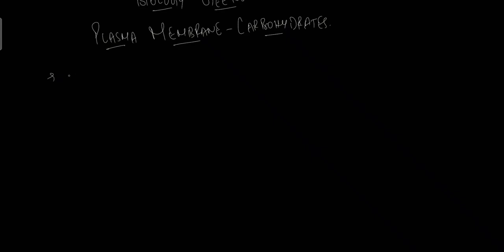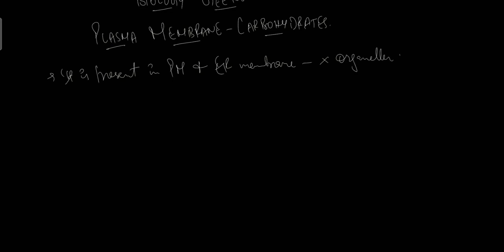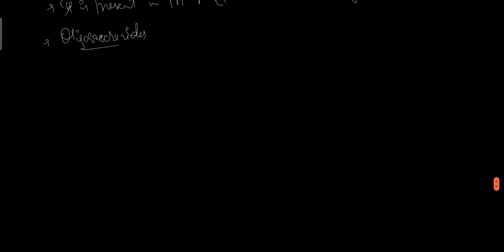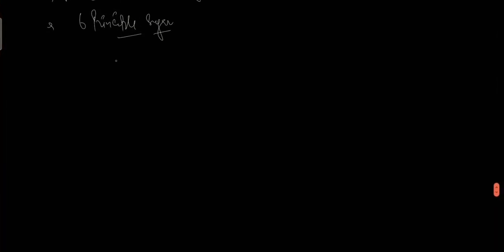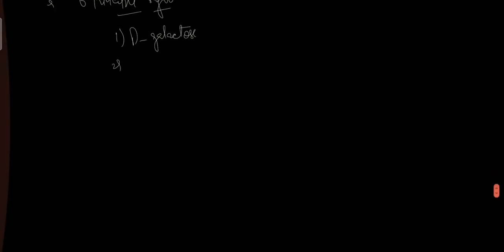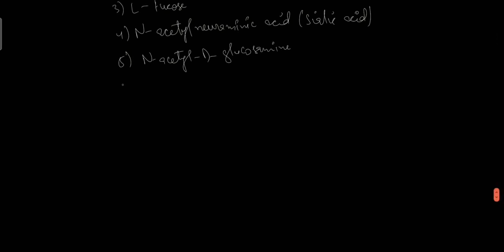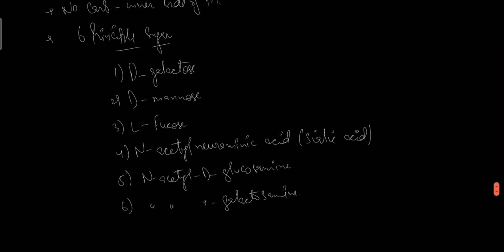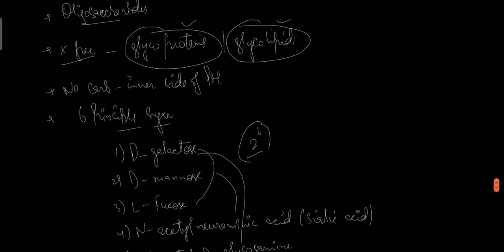Plasma Membrane: Carbohydrates